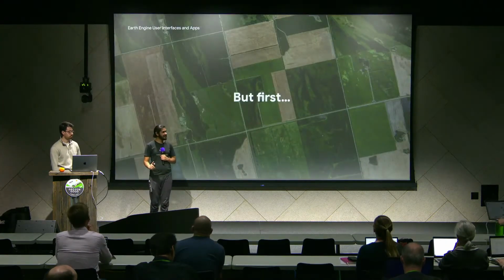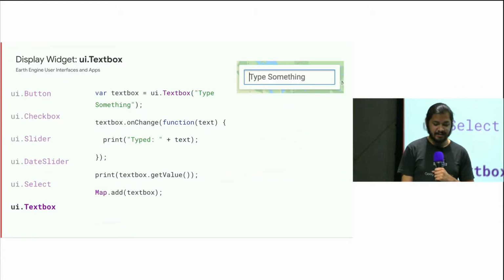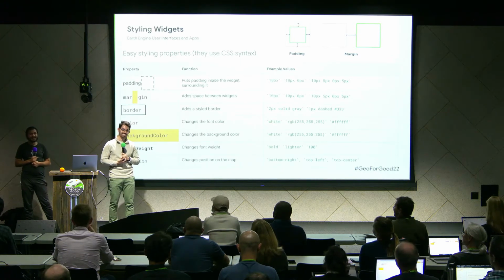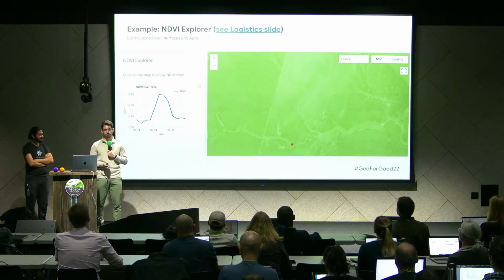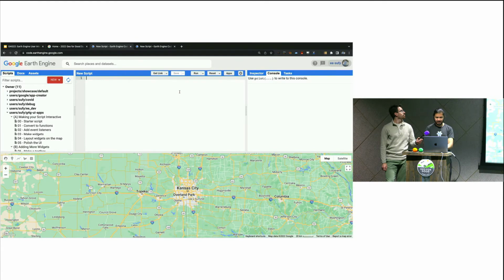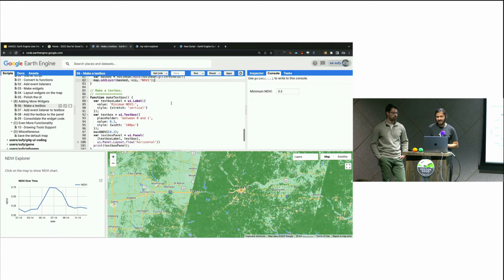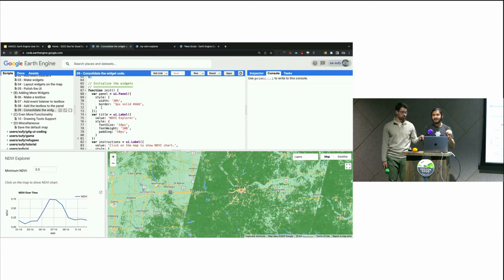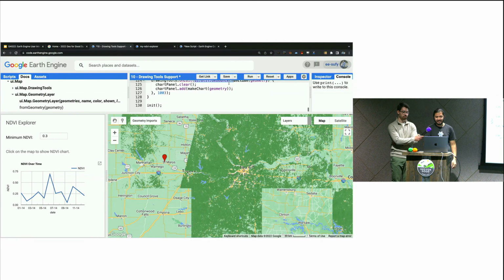Geo for Good 2022: Earth Engine User Interface & Apps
In this hands-on session, you will learn best practices to design rich, interactive Earth Engine Apps: from binding Earth Engine computation to widgets like buttons and sliders and effective layouts for science communication. Afterward, you will learn how to publish your Earth Engine app which you can share with a select few (or the entire world!).

Speakers:
Sufyan Abbasi, Google
Jorge Garcia, Google